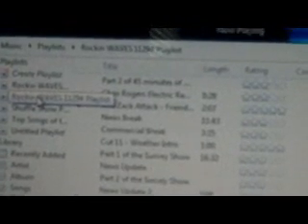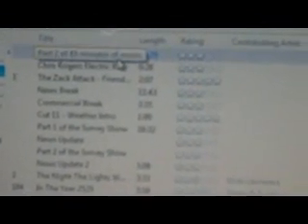The 100th Video Extravaganza Part 4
All right, in this one I talk about how I put together a show for Rockin WAVES 11294. for sending in this idea :) and there is another reaction video, this time its to 2 Girls 1 Finger